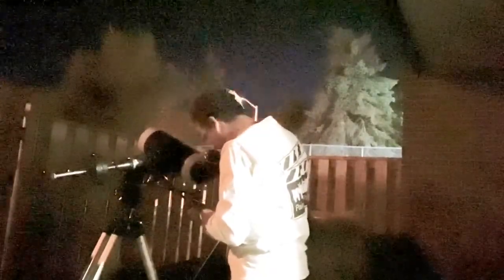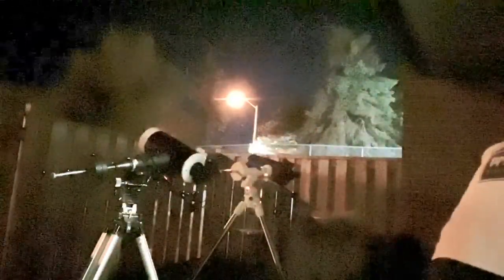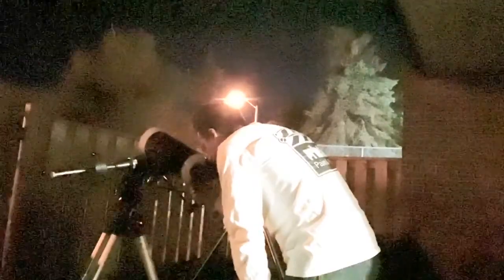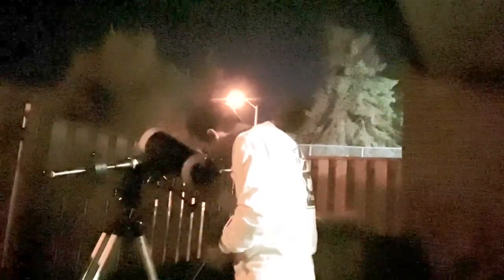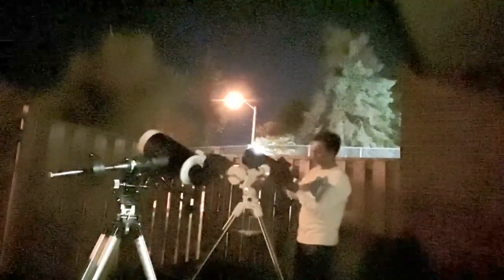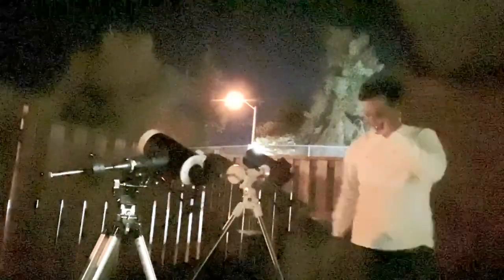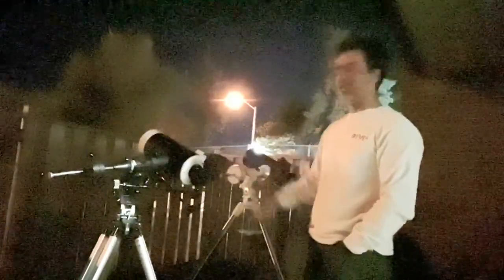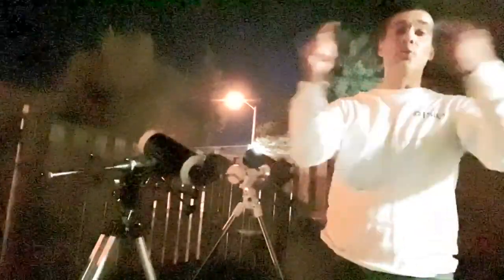Two 5 inch maks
I Test two 5" maks sky watcher and a Meade on Jupiter & Saturn and see what sharper
Meade scopes: